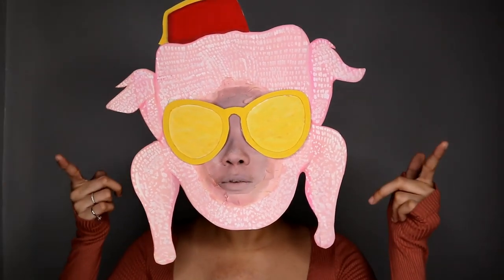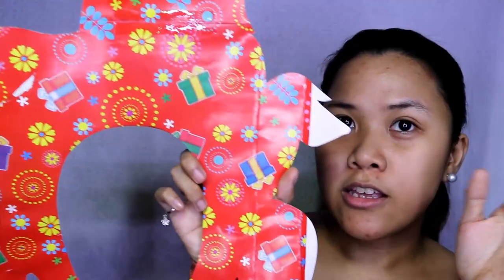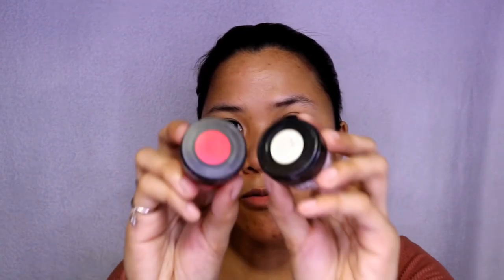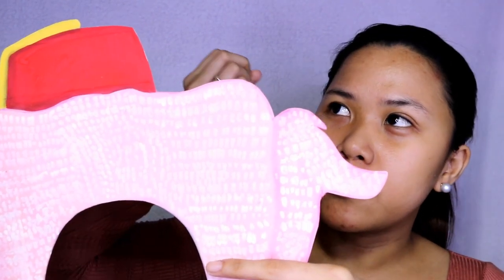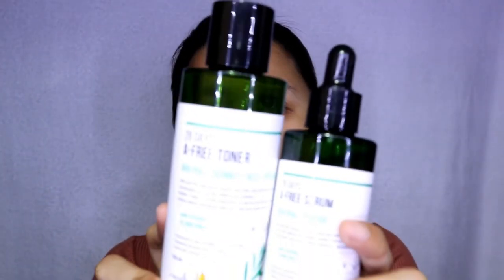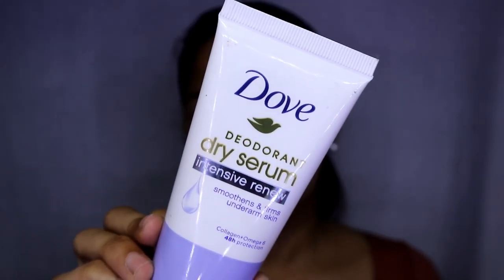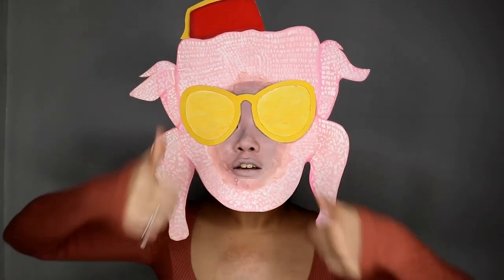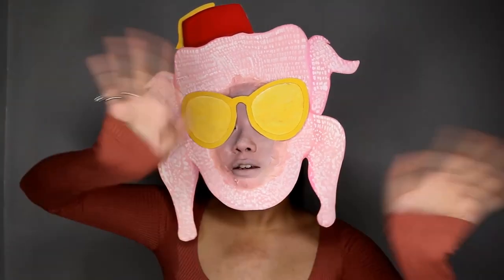ICONIC MONICA GELLER'S TURKEY HEAD LOOK FROM FRIENDS TV SERIES | Katt Legaspi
WATCH IN 1080P (HD) Today I'm going to recreate the Thanksgiving Turkey Look from FRIENDS TV SERIES.

I hope that you enjoy it! Thank you guys for watching!

// PRODUCTS USED:

Recellme Global 28 days Afree Toner and Serum
iWhite Korea Aqua Moisturizer
Dove Deodorant Dry Serum
Maybelline Superstay Foundation
L.A. Girl HD Foundation - White
Jazzy France Palette